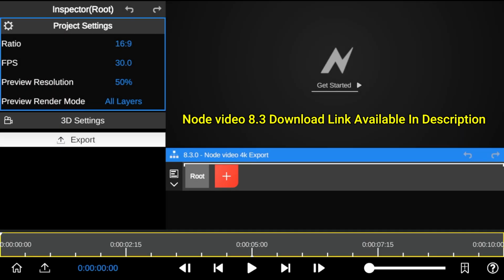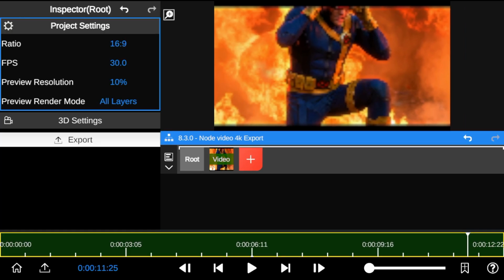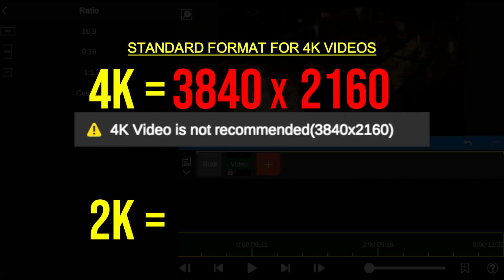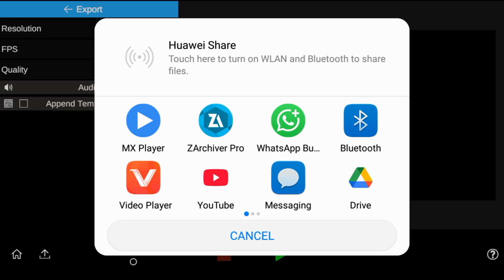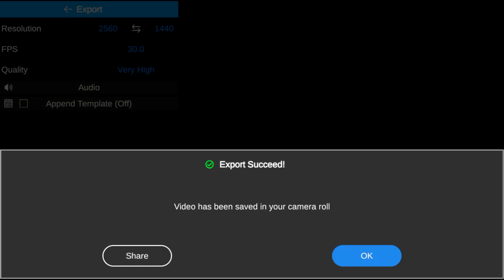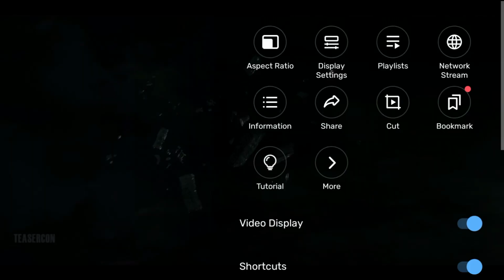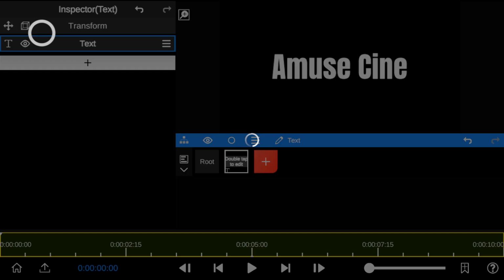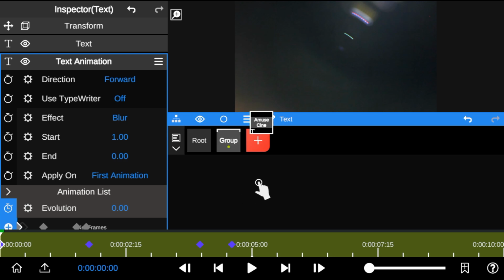Node video 4k Quality Export | Tutorial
This video tutorial reveals the secret to converting ANY video to 4K, even if it’s just 1080p or 720p!  It’s FREE, EASY, and FAST. Follow my step-by-step guide and see the incredible results for yourself!

inaudio - Infraction Music- Ulsan

Music from InAudio inaudio - Independence Tunes, Infraction Music- Old Village